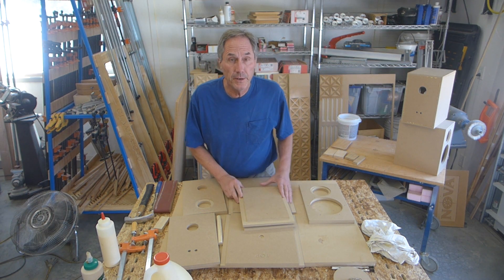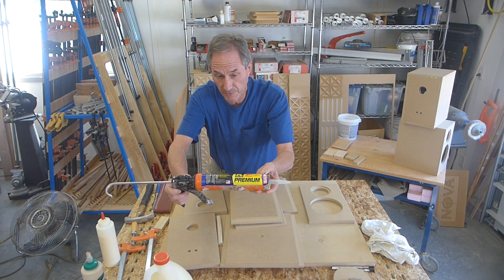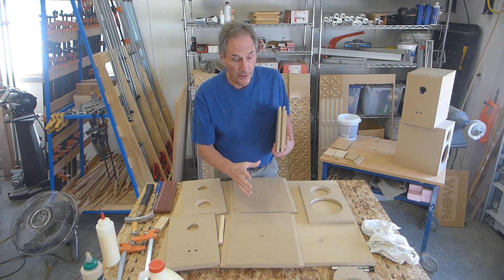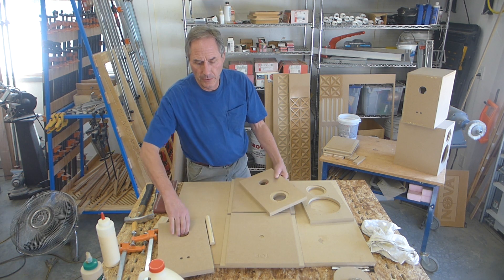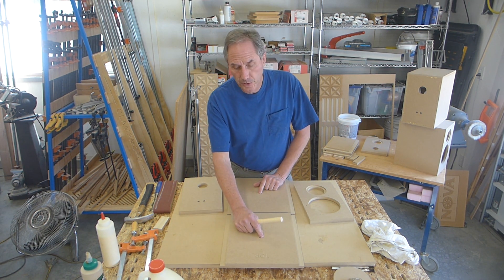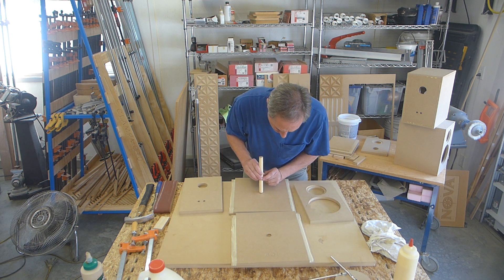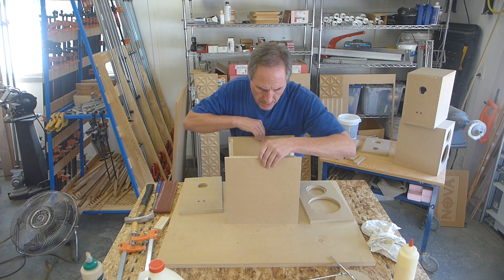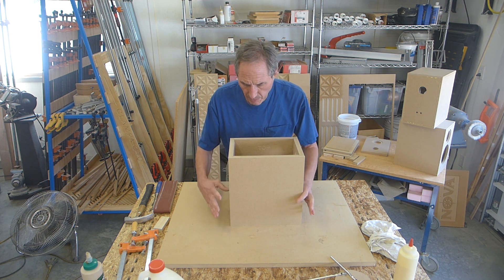GR Research X-LS Speaker Cabinet Assembly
Assembly of GR Research model X-LS monitor speaker previously cut on a ShopSabre Pro 408 CNC Router

Since this was filmed, I've changed the method of brace installation to provide a more positive placement. The assembly sequence is the same, but simplified procedure and made it more accurate.